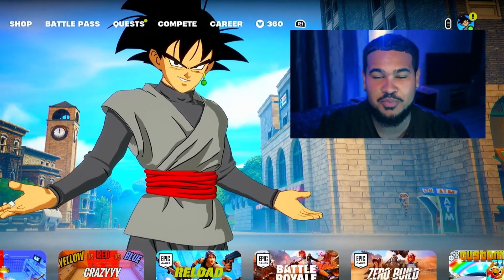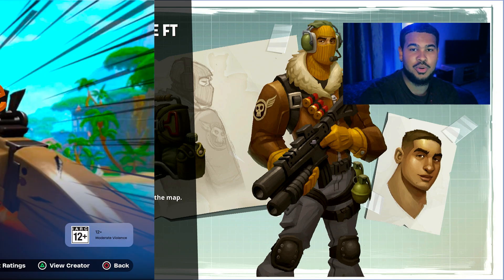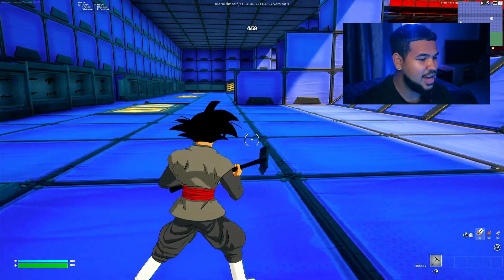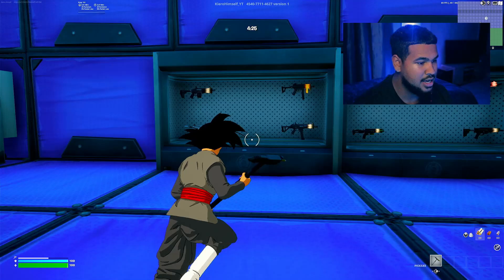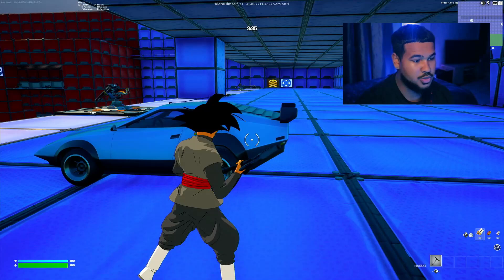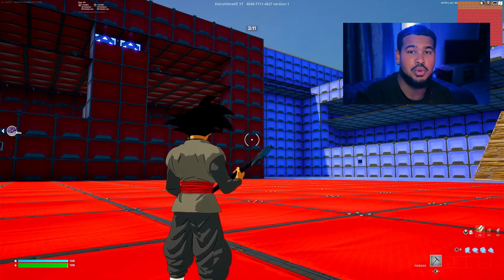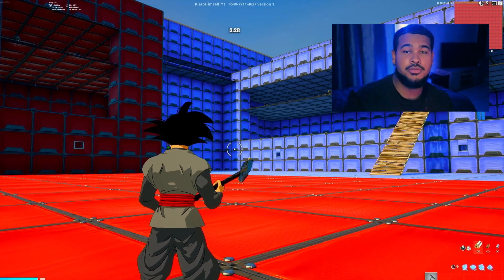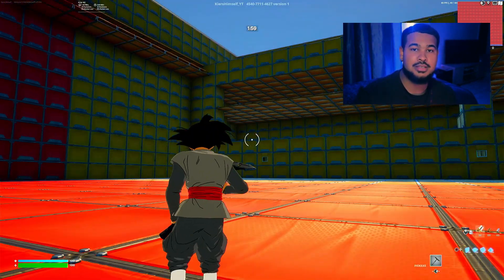Fortnite Tournament Update *South Africa*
Today we're looking at the deats of my free fortnite tournament.

🖥 Editing: Done by me.
📲 Software: Adobe Premier Pro 2023.
👨‍💻 O.S used: Windows 11